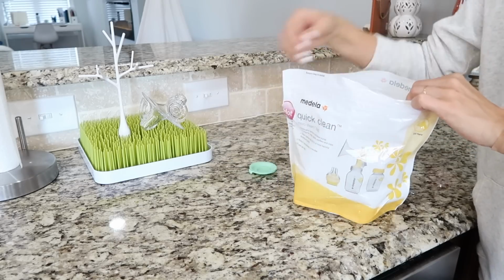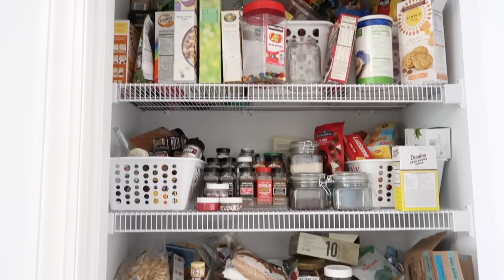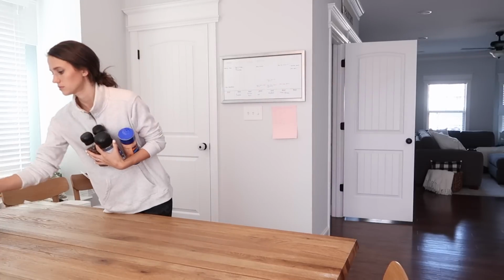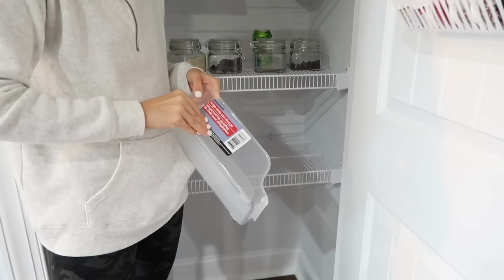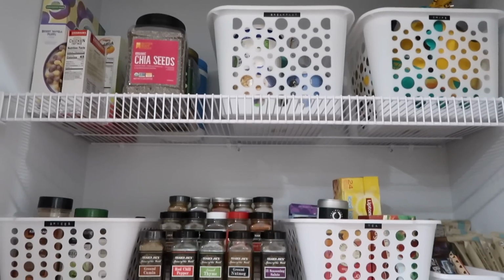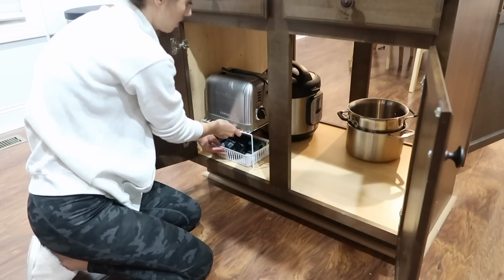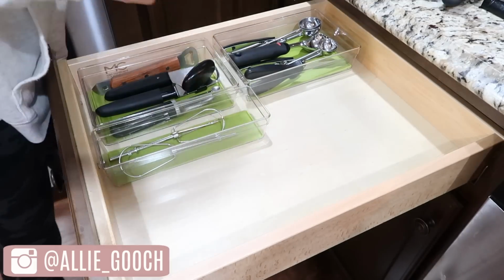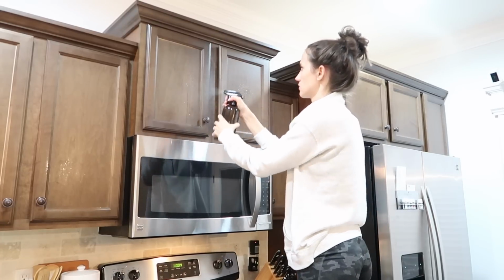DOLLAR TREE KITCHEN ORGANIZATION 2019 // DEEP CLEAN, DECLUTTER, ORGANIZE // CLEAN WITH ME 2019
GET PAID TO SHOP AT YOUR FAVORITE STORES:
Get a $10 sign-up bonus when you spend your first $25 using TopCashback with this

This offer will expire on November 1st, 2019.

Hey guys! Declutter, organize and deep clean my kitchen with me using dollar tree products! I'm sharing affordable kitchen organization ideas using dollar Tree products. My kitchen needed a good deep clean and declutter so come along and clean with me 2019!

Allie's Instagram - @allie_gooch
Wellness and Oily Account - @simplyessentials_allie

Allie Gooch
Forest, VA 24551

I only recommend products or services I use personally and believe will be good for my viewers. I am disclosing this in accordance with the Federal Trade Commission guidelines concerning the use of endorsements and testimonials in advertising.